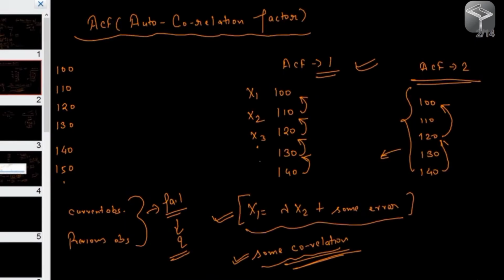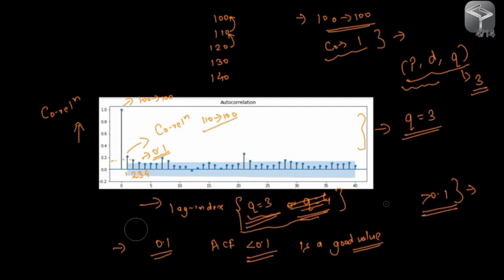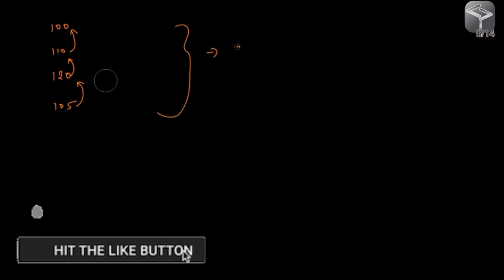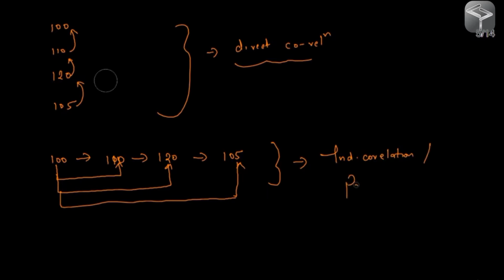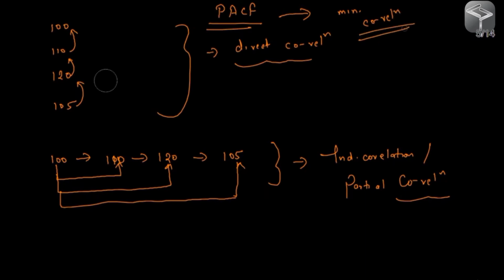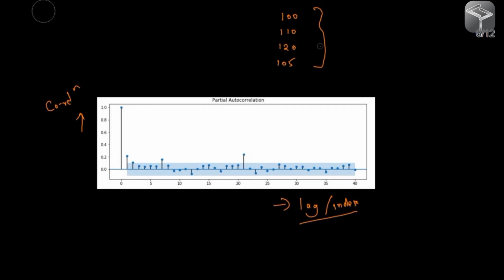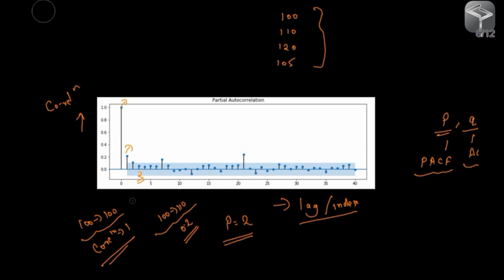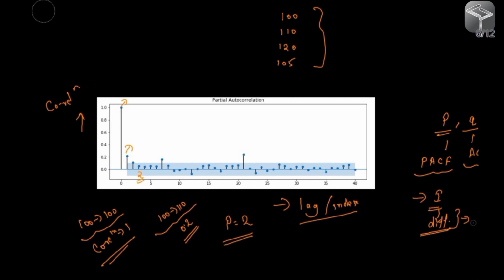#4 Stock price prediction using python |Partial Correlation Factor | Machine Learning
Applying auto-arima model to predict the stock market price models using Machine Learning.

machine learning projects for final year with source code in python,
arima model time series analysis, arima model in r tutorial,